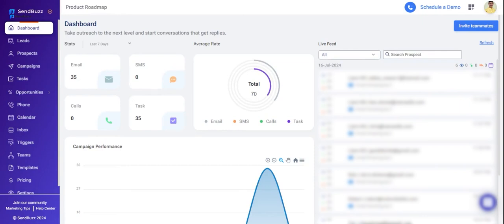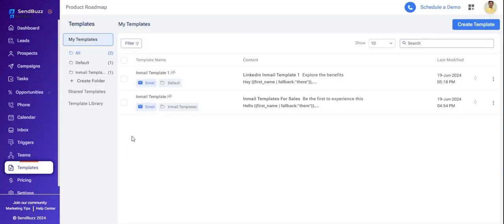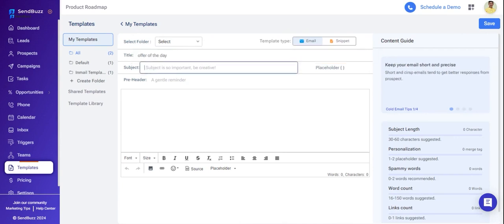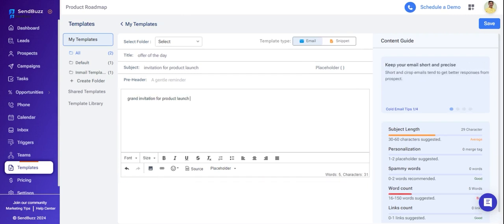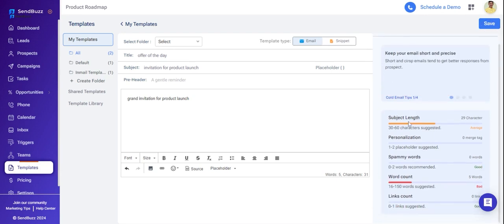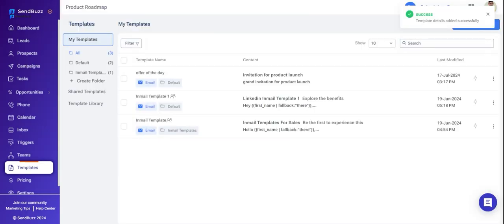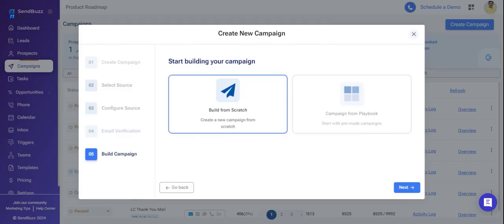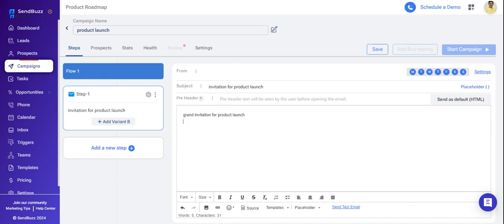How to Create Templates in Salesstack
How to Create Templates in Salesstack: Streamline Your Sales Outreach

Learn how to create professional email templates in Salesstack to streamline your sales outreach and boost productivity. This tutorial will guide you through the process of crafting engaging email templates, personalizing content, and organizing your template library.